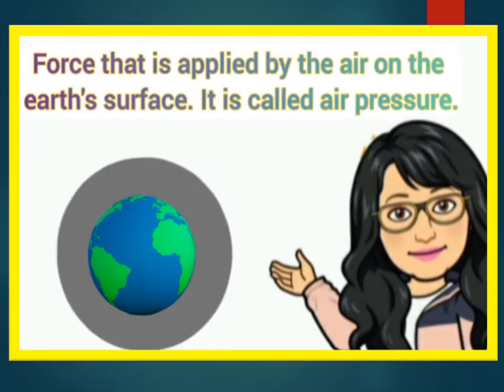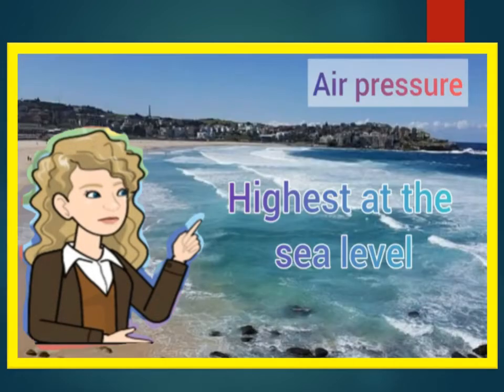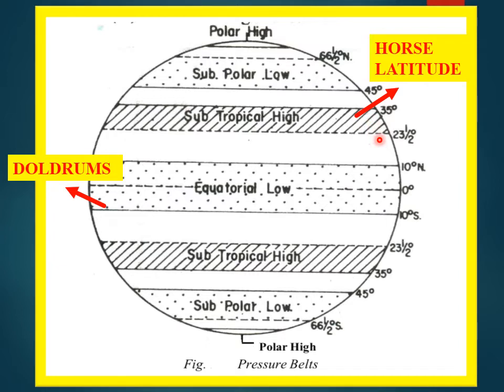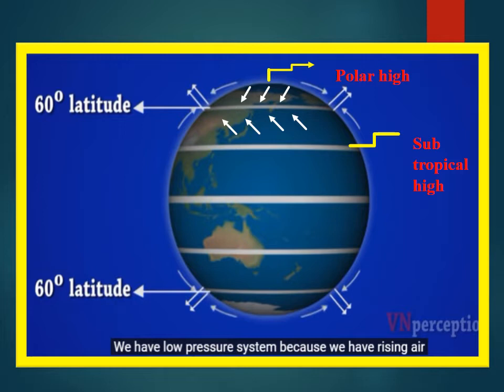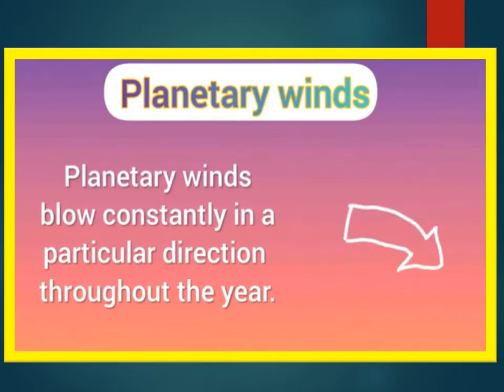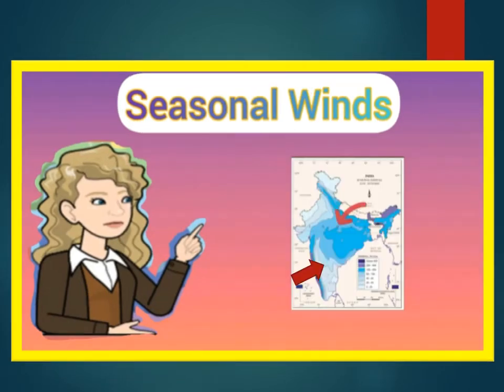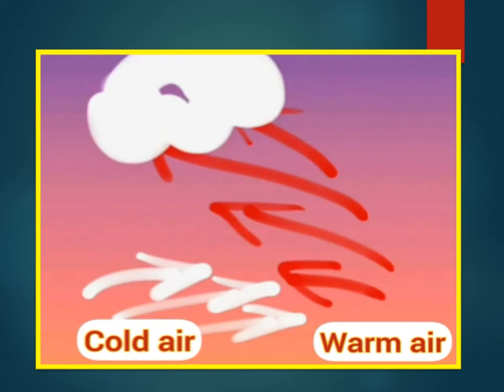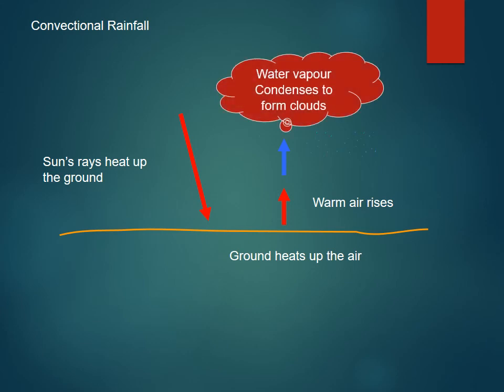AIR PART 3